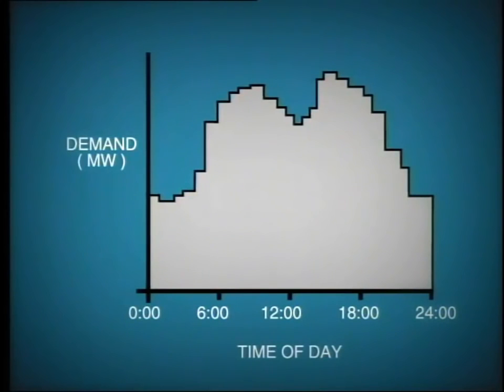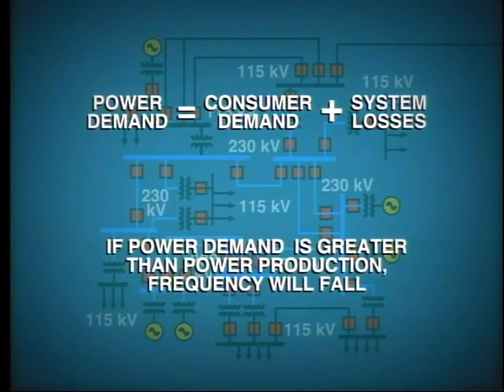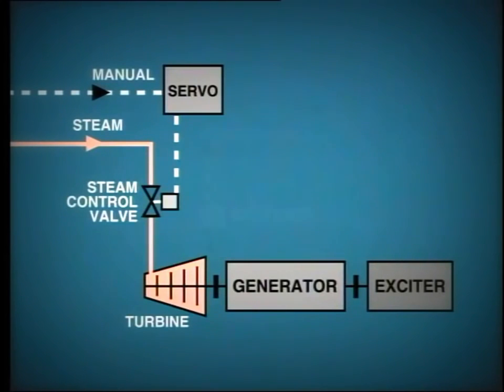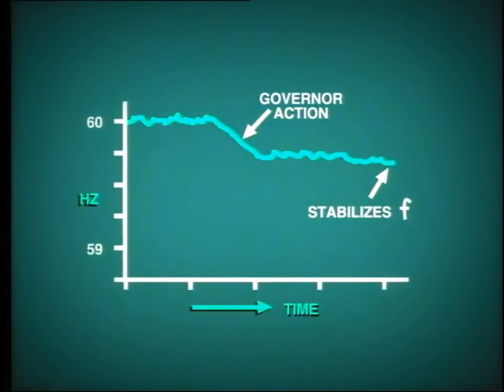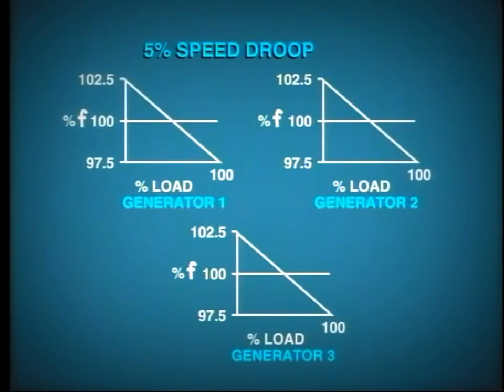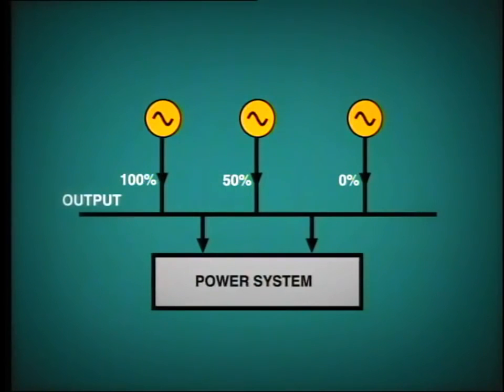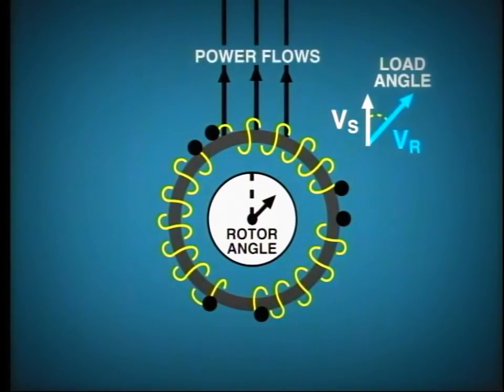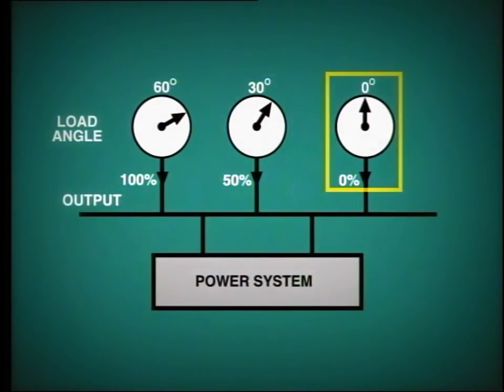lesson 1:Generator Megawatt Control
governor in generator,control with governor in generator,  national power grid,connect generators to national grid,synchronization generators to the grid,power generation,power system protection,protective relays,